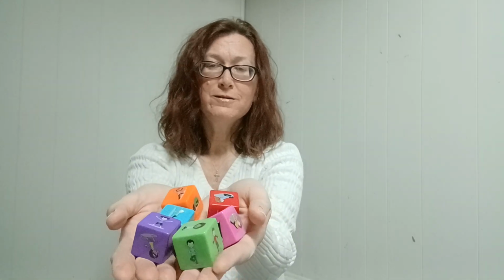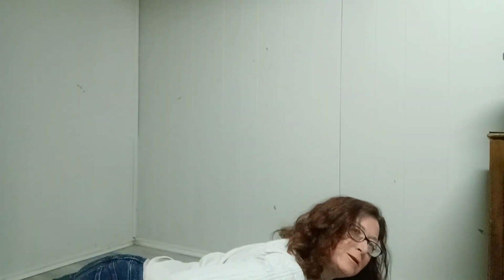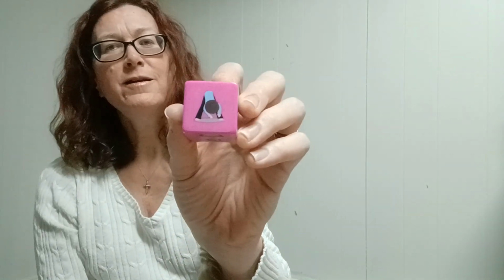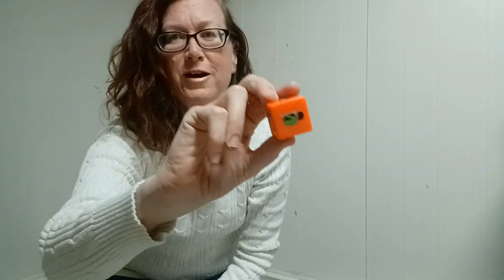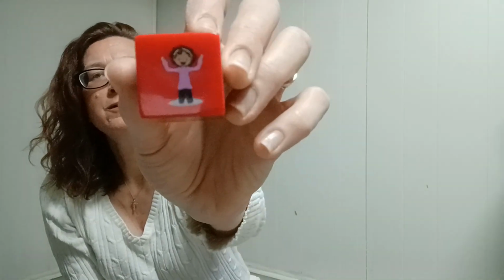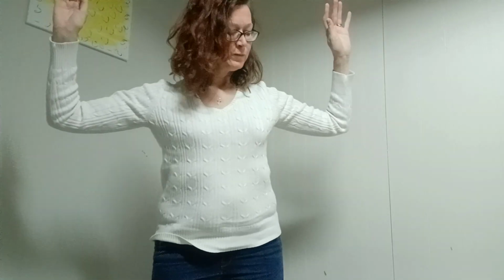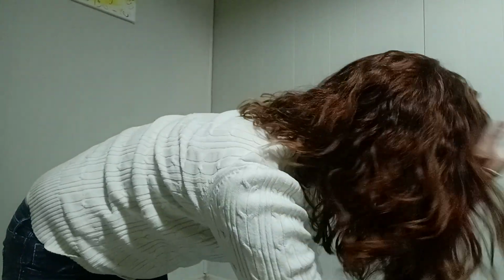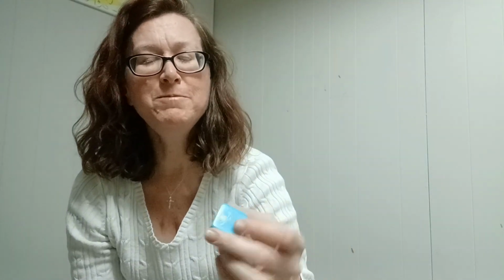Do yoga with me...let's roll the yoga dice and do the poses! Calm attention, BODY AWARENESS, FOCUS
Yoga is good for so many things.
it's good for your body because it stretches your muscles, strengthens when you hold the poses.
Some poses work on balance and vestibular skills. All the poses also work on the ability to move fluidly through the different positions as well.
Yoga is good for your mind as well because it helps you to focus on one thing at a time and slow down.

Using yoga dice makes it kind of fun and also let's us practice color identification